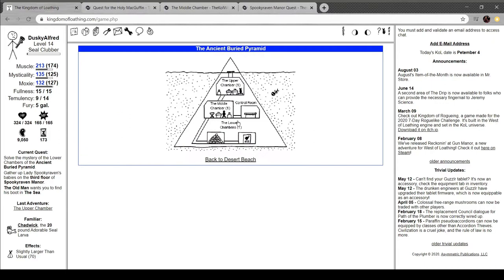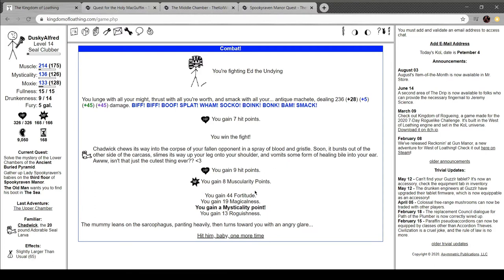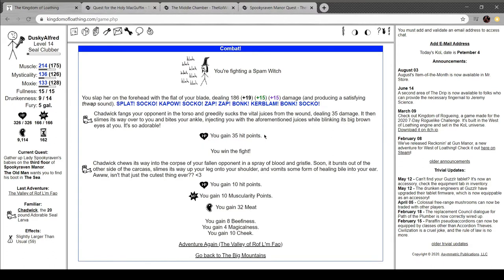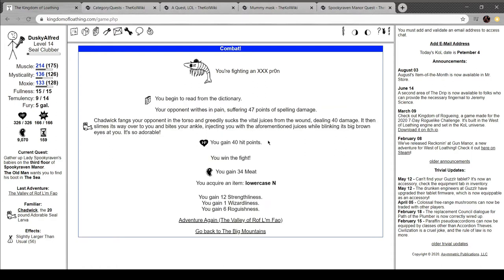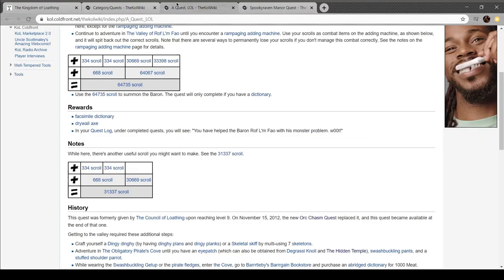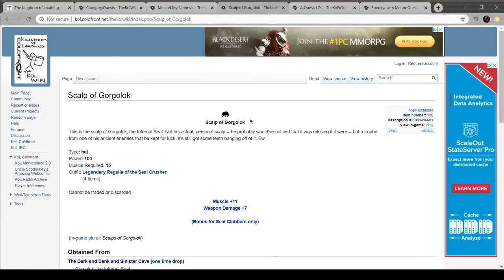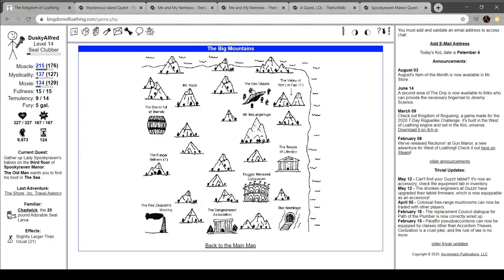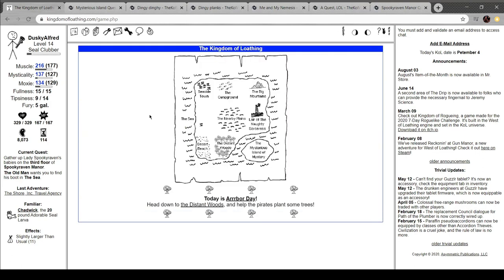Kingdom of Lothing- Part 34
Happy International Day for Disaster Reduction.

In this episode, I finally face down Ed the Undying, and then get lost. Whoops. But hey! I get a parade thrown and finally finish the longest quest in the game!!